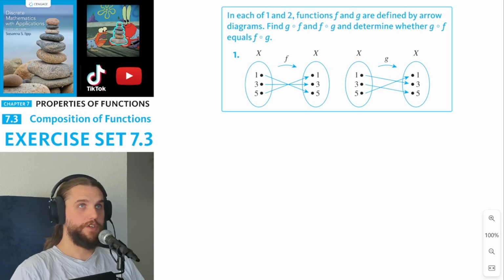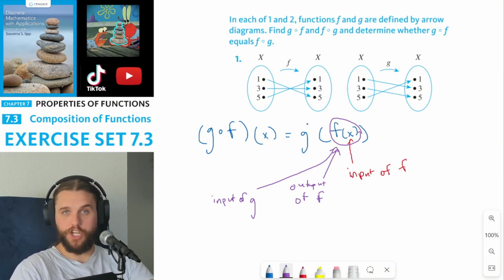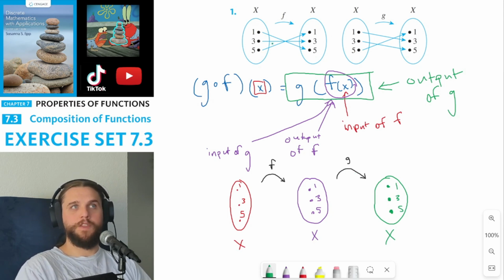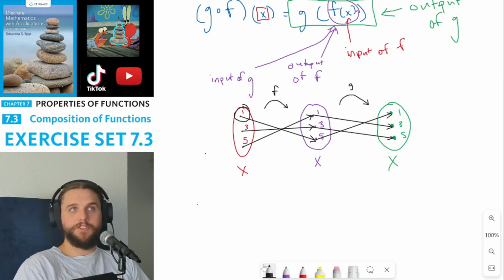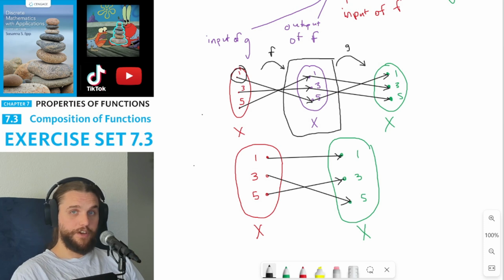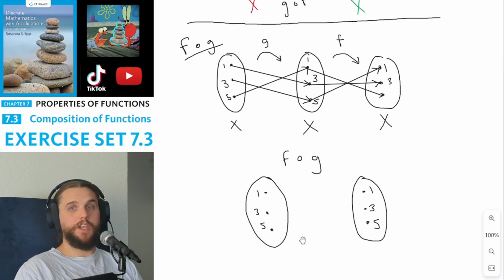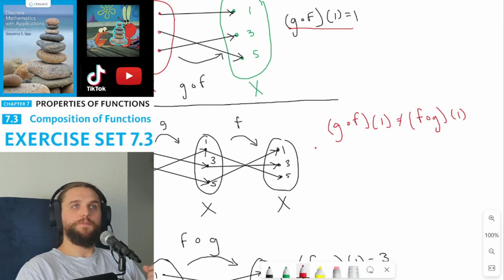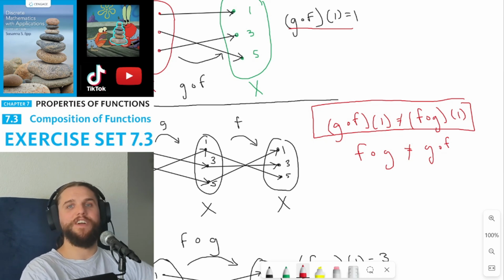(7.3.1) Are the Compositions G∘F and F∘G Equal for Given Functions f and g?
I analyze function compositions G∘F and F∘G using arrow diagrams. Starting with G∘F(x) = G(F(x)), I trace mappings: input → F(x) (output of F) → G(F(x)) (output of G). For F∘G(x) = F(G(x)), the path reverses: input → G(x) → F(G(x)). By comparing results, I show G∘F(1) = 1 while F∘G(1) = 3, proving they differ. This demonstrates function composition is not commutative.